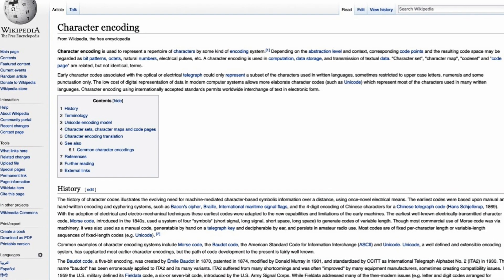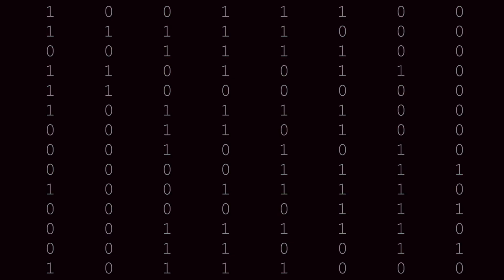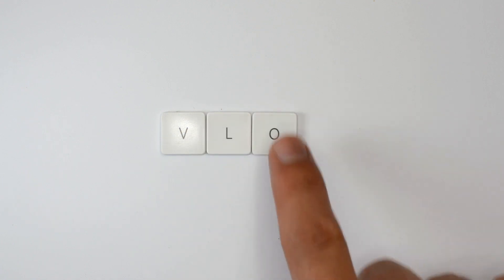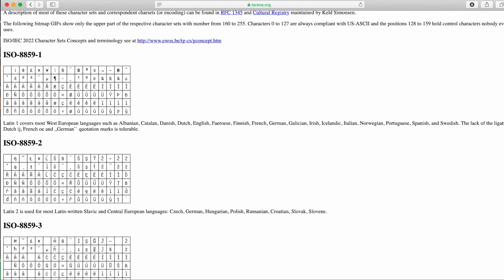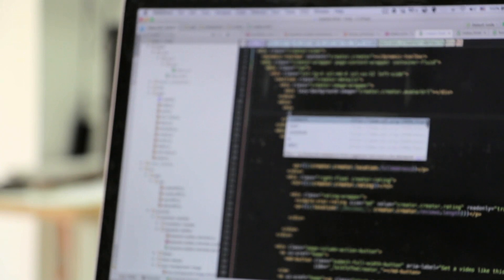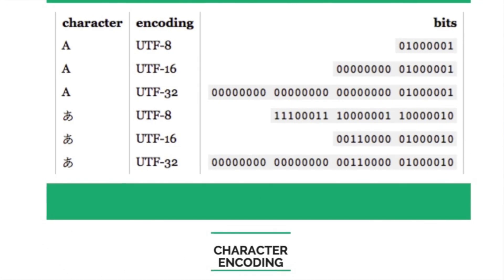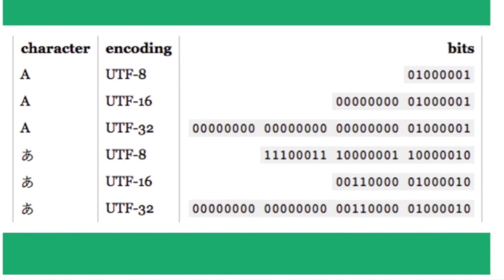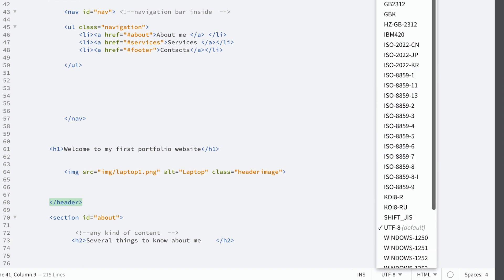What is a character encoding, and why is it matters?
Character encoding tell the computer how to interpret a binary code into real characters.
Words and sentences in text are created from characters and these characters are grouped into a character set, also called a repertoire. The characters are stored in the computer as one or more bytes.
A character encoding provides a key to unlock (ie. crack) the code.
Every Tuesday you can find here a new lesson with valuable tips and tricks. If you want to become a web developer - this is the right channel for you!